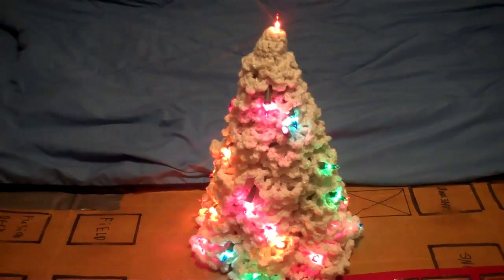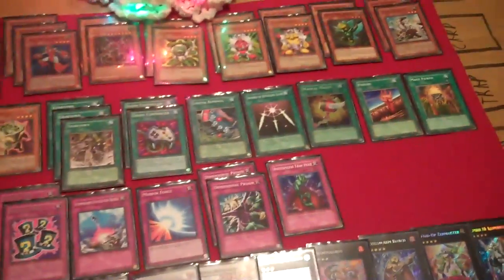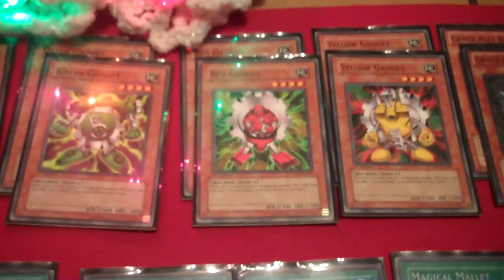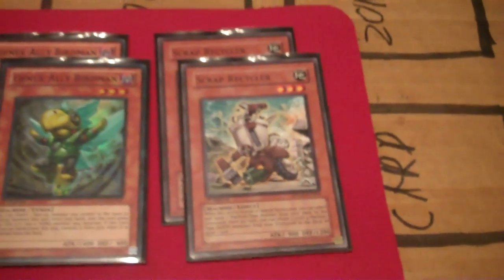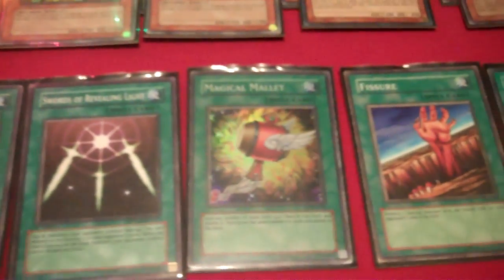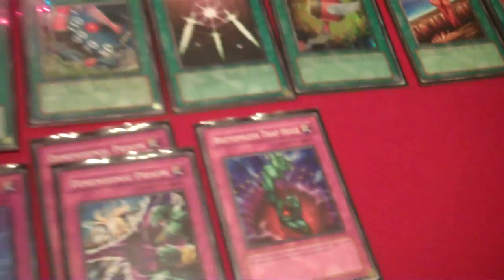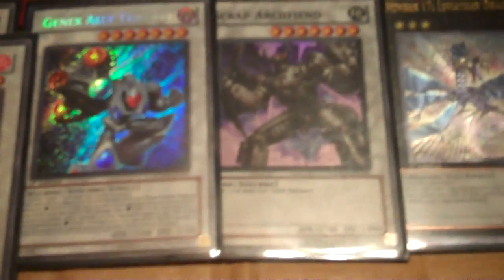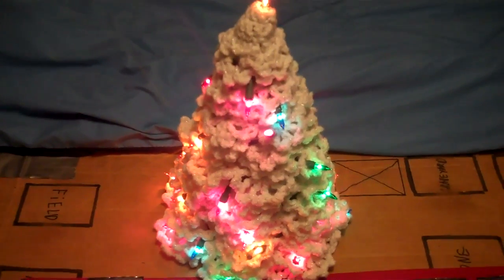Gears for Christmas [Deck Box Zone 2011]